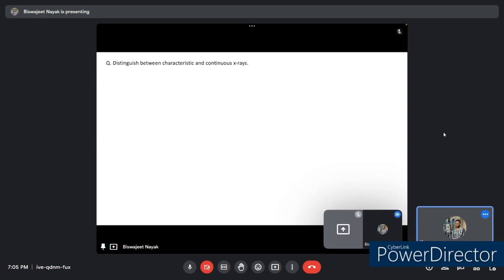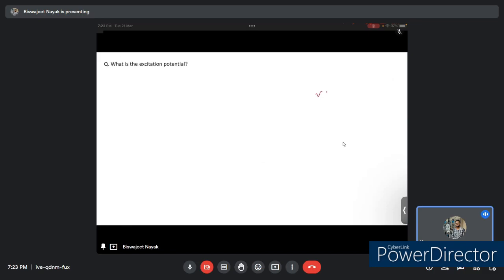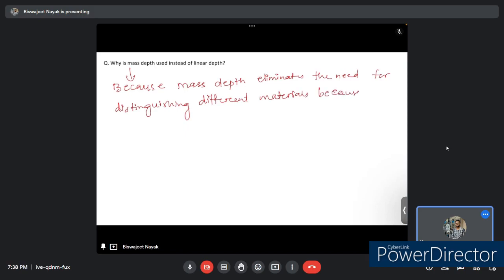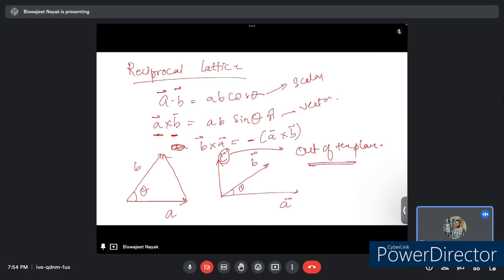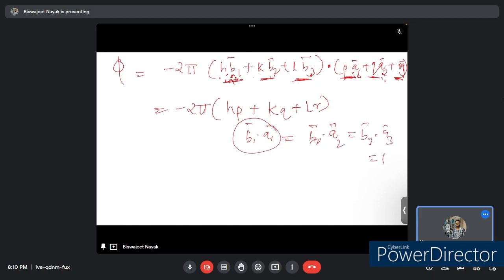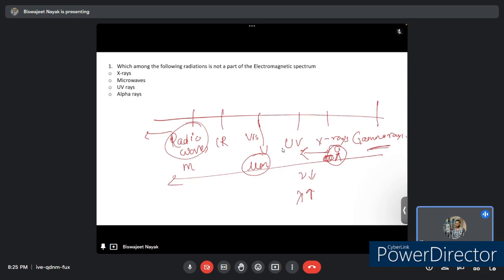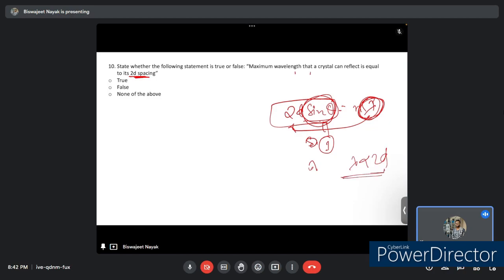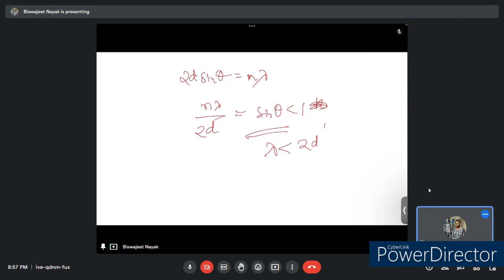week7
XRD
Braggs law